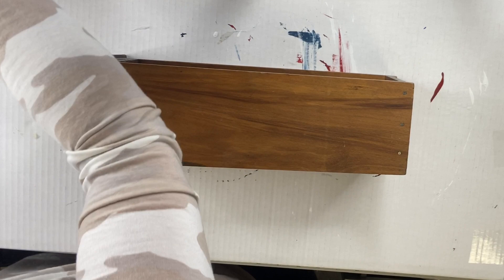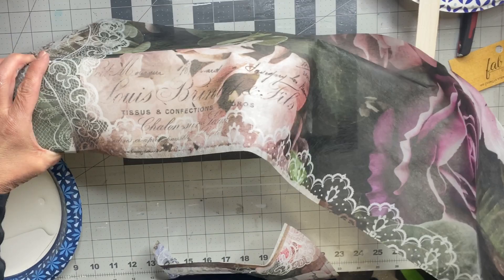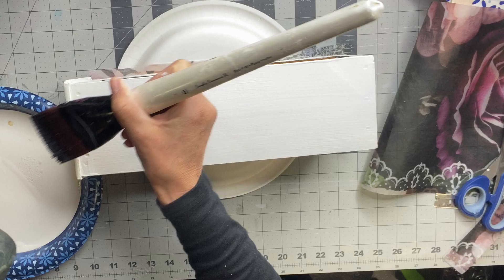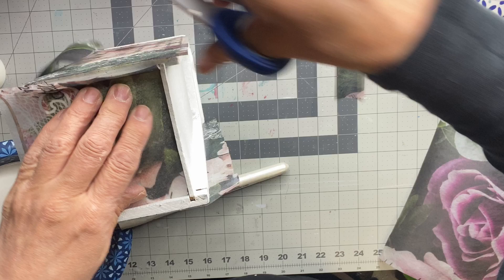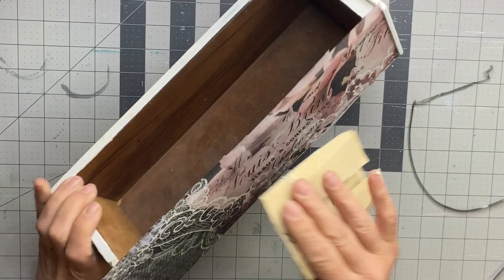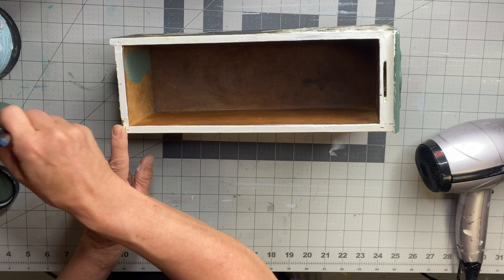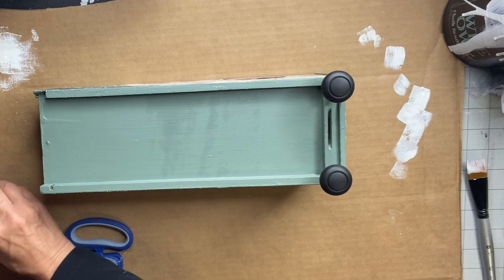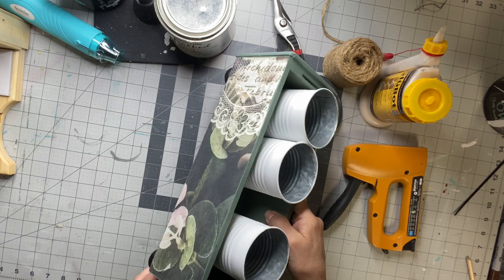DIY Decoupaged Vintage Drawer